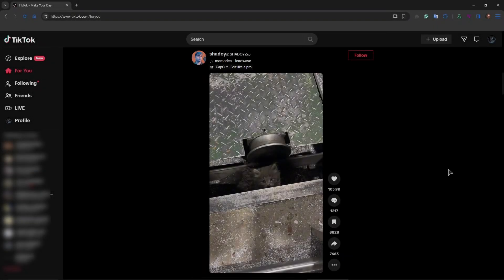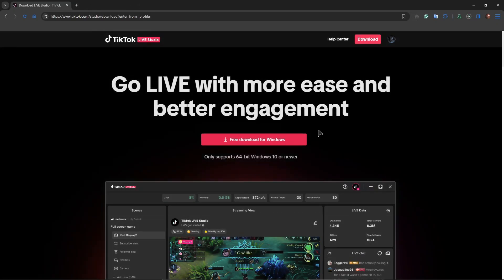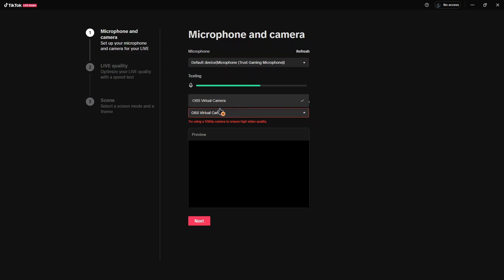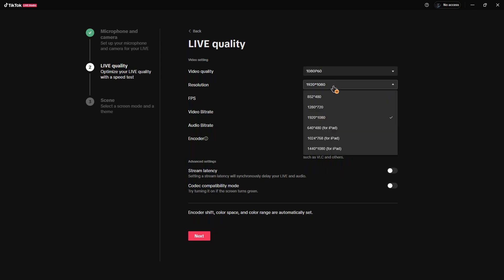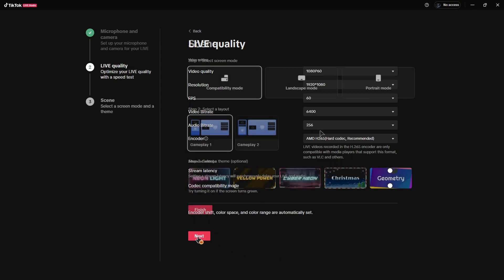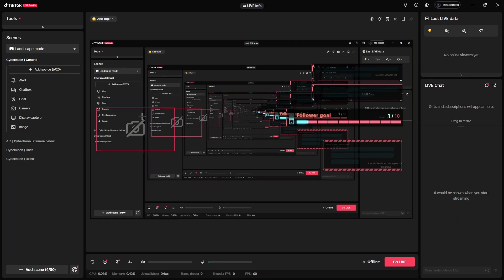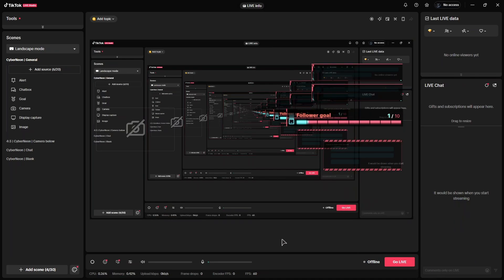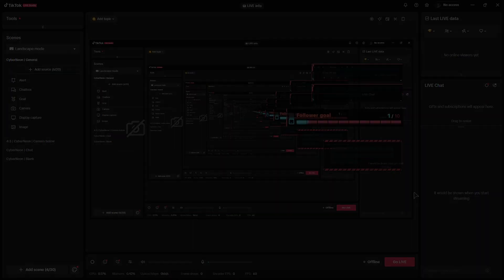How To Stream On TikTok On PC (2026) - Step by Step Tutorial!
In this step-by-step tutorial I show you how to stream on tiktok on pc.